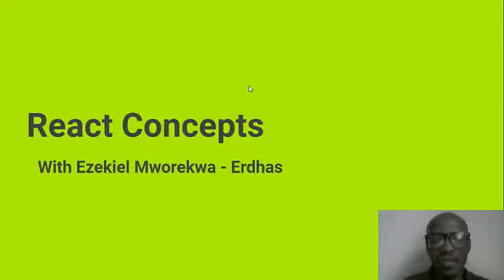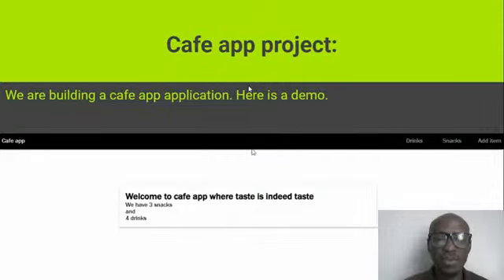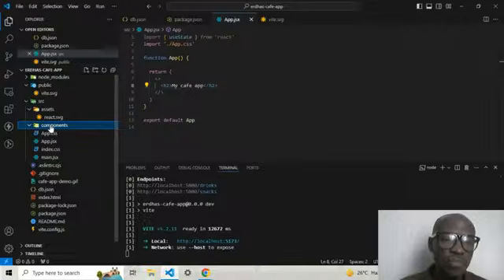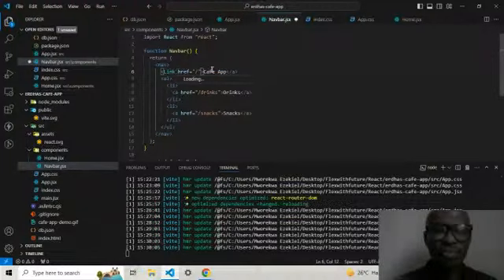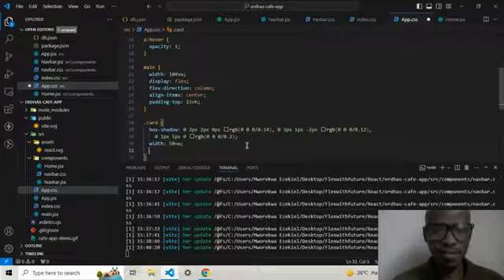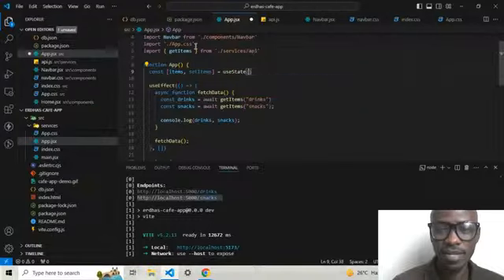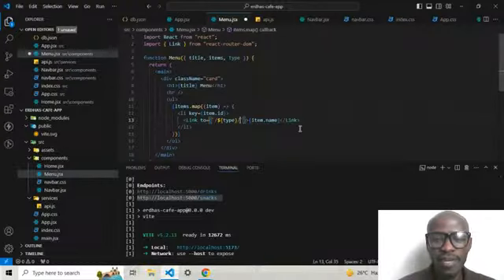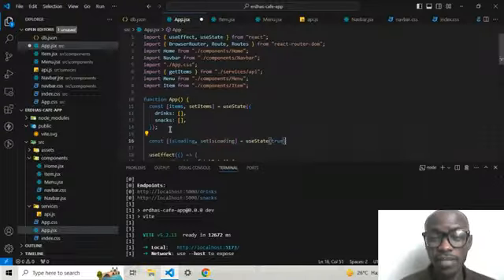Cafe APP with React.js Part 1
Learn how to:
1. Use Routing in a React application
2. Properly form handling in React
3. Use API integration in a React application
4. Reuse React Components
5. Write tests in React